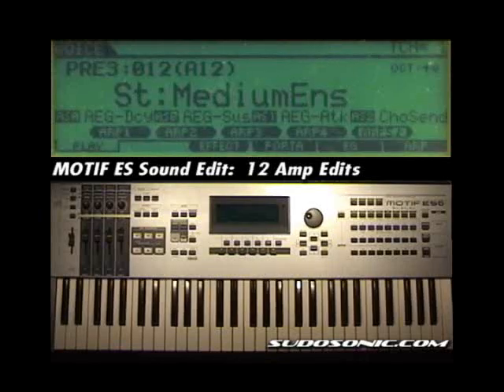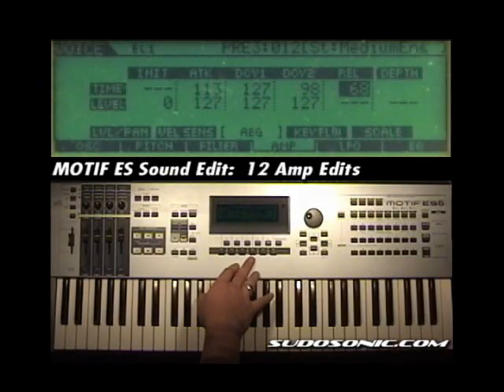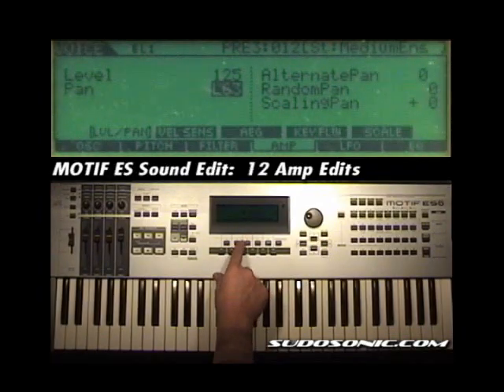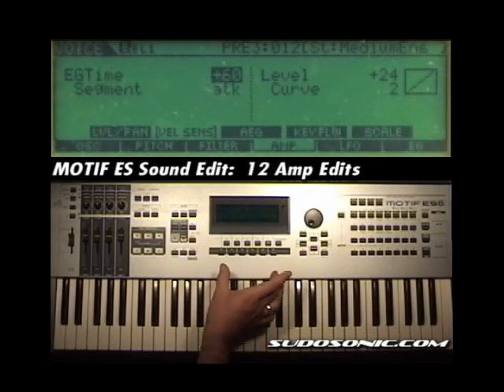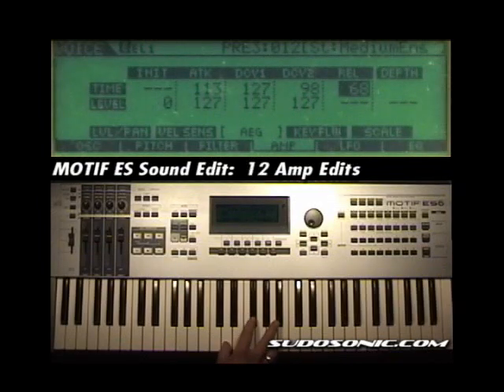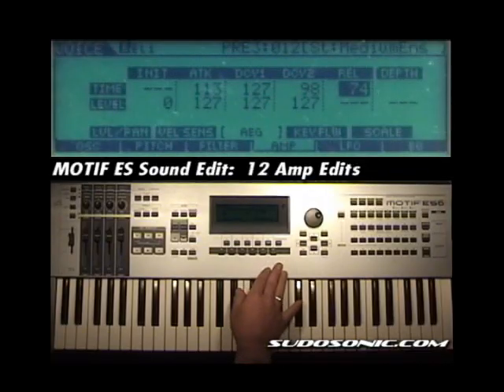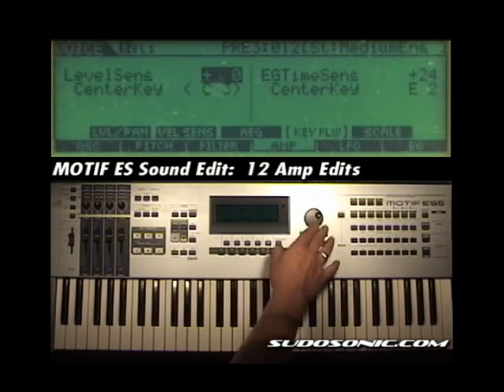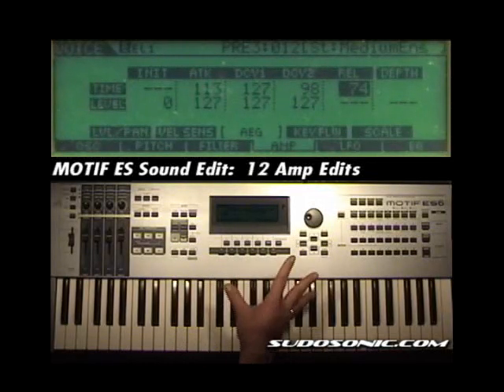Motif ES Sound Editing 12. Amplitude Edits (Runtime 5:36mins)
In this tutorial you'll learn all the edits necessary to control how your sound varies over time. This is useful for turning a soft string into a sharp attack string sound.